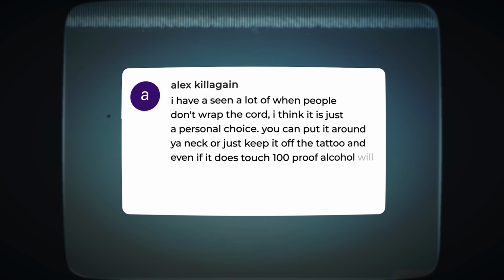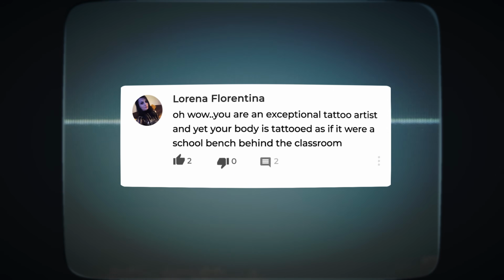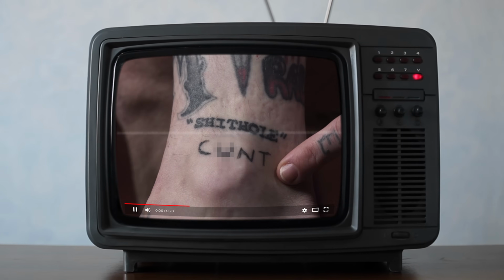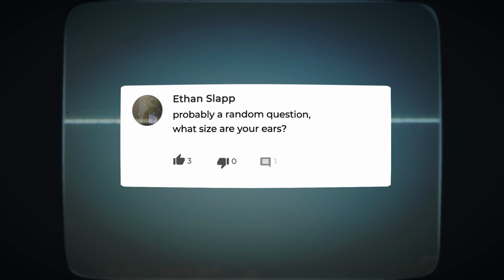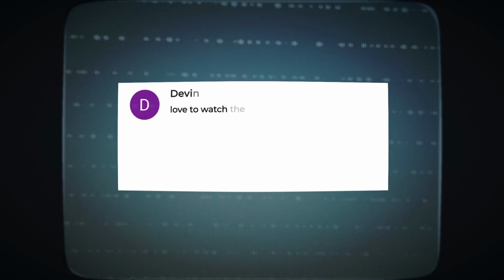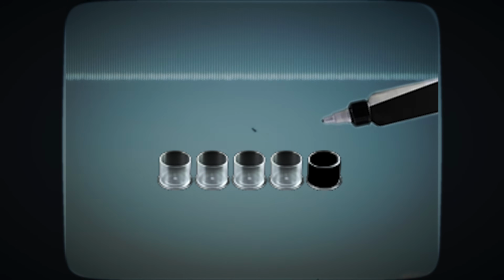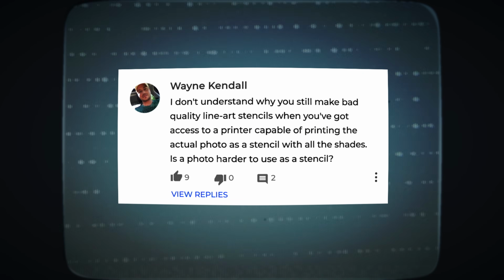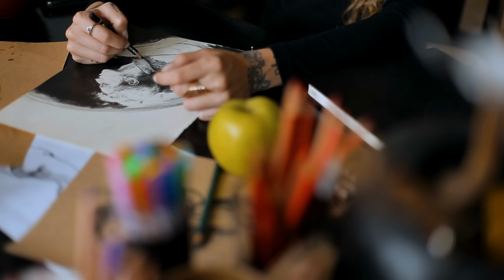Responding to Your Comments | Tattoo Q & A | Pony Lawson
Responding to questions and comments from viewers!  For a chance to be featured in an upcoming episode, submit your hi-res photos to - be sure to include your name and whether you are the artist or the collector in the subject line!

In this video:
Intro: elliottheguy
1. alex killagain
2. Ploopy Fudgewink
3. DrKlaja
4. Lorena Florentina
5. ExtraPulpyJoosh
6. Lola Ayatollah
7. Ethan Slapp
8. Ismail Nagib
9. Ryan
10. Devin h
11. Ryan King
12. Alena Bu
13. Rachel Desjardins
14. Wayne Kendall
15. forever

Featured Artist: Poch - @poch_arts